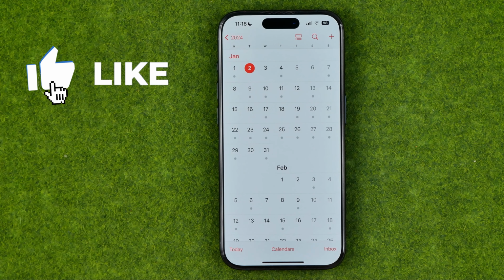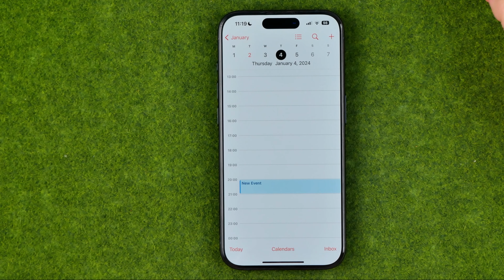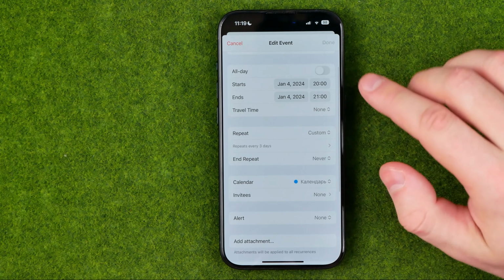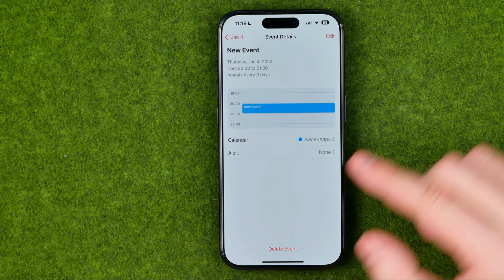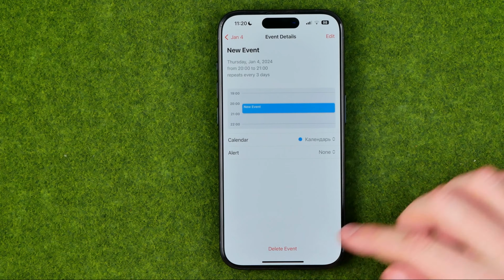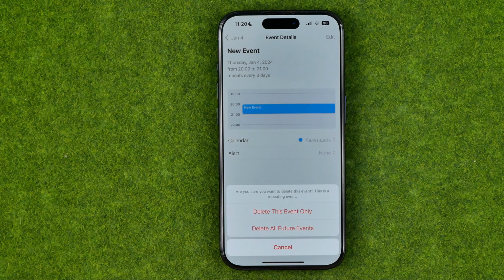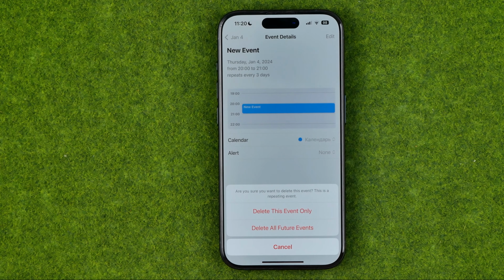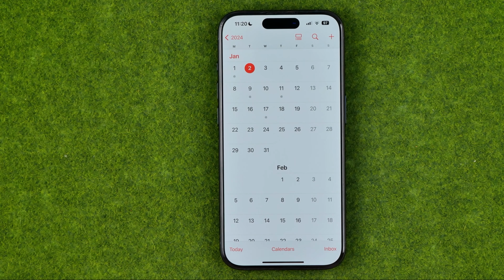How to Delete a Repeating Event in iPhone Calendar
If you are looking for a video about how to delete a repeating event in iphone calendar, here it is!